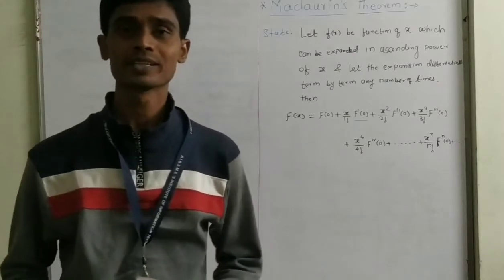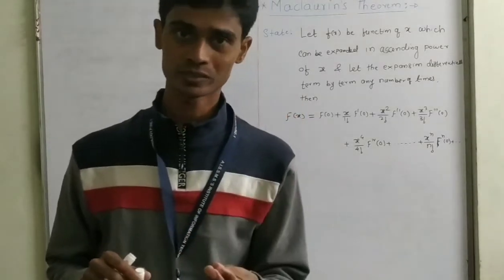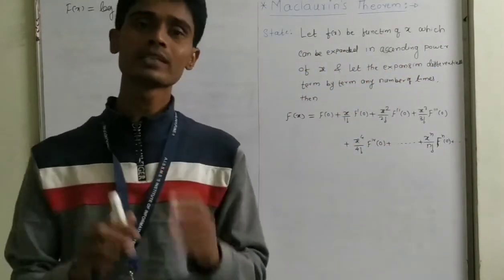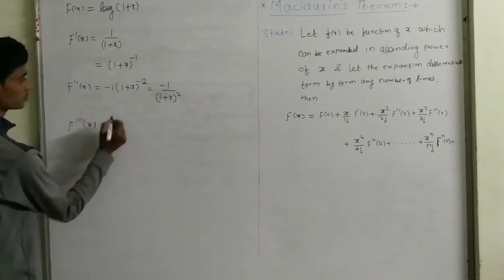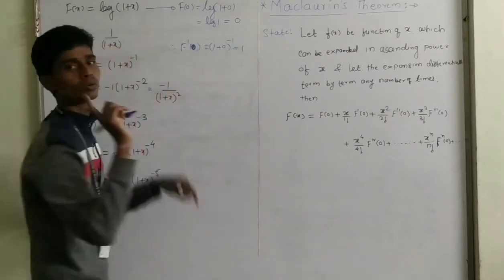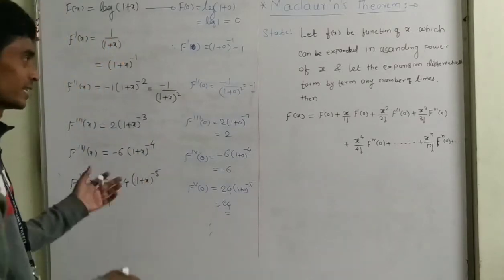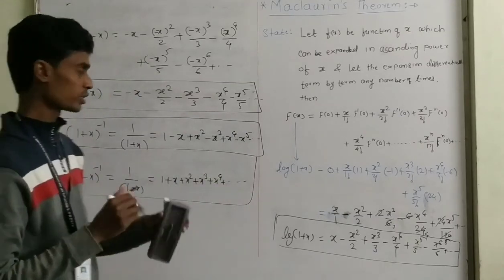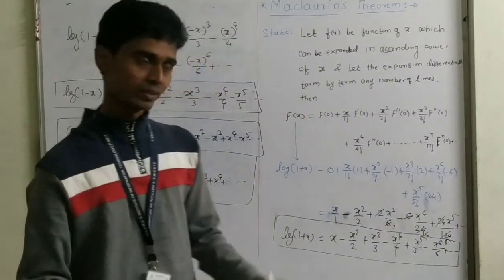Maclaurins Theorem 3 part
Video by - Prof. Pandit B Shinde
Description - Expansion of a function using Maclaurins thm